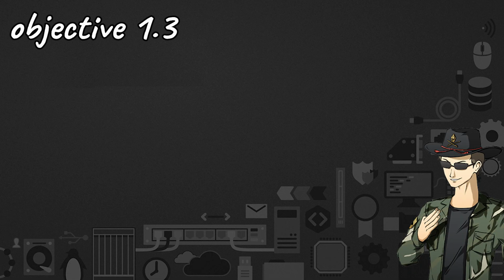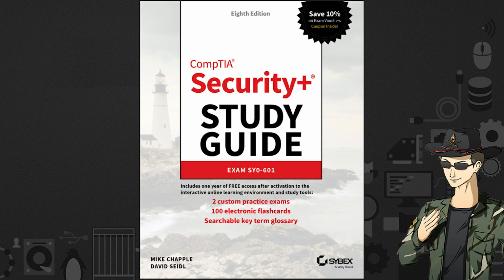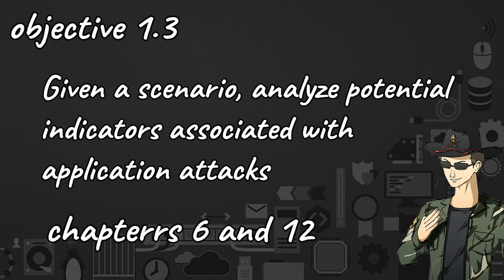Erik covers Objective 1.3 of the CompTIA Security+ exam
Objective 1.3 covers analyzing potential indicators associated with application attacks.